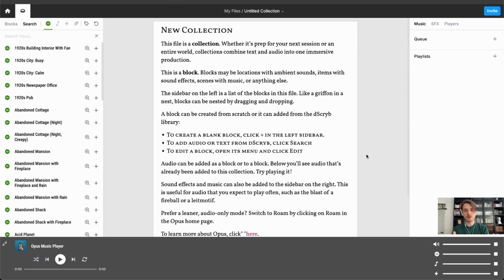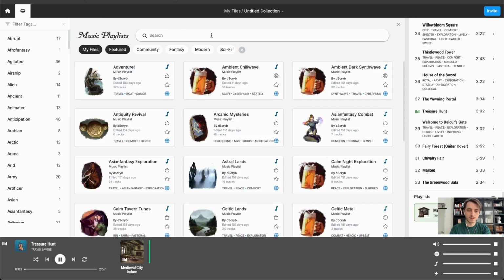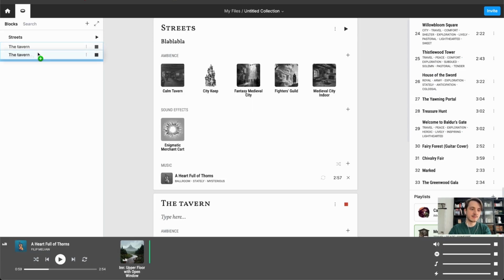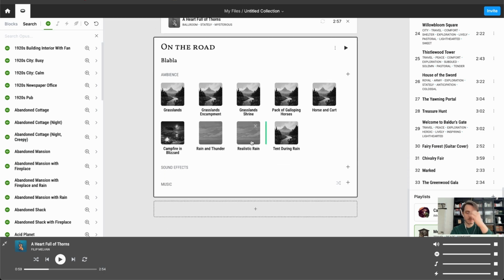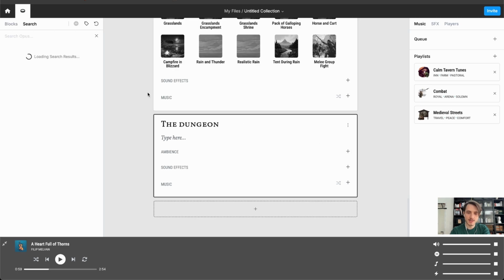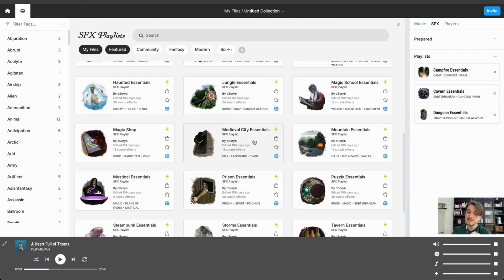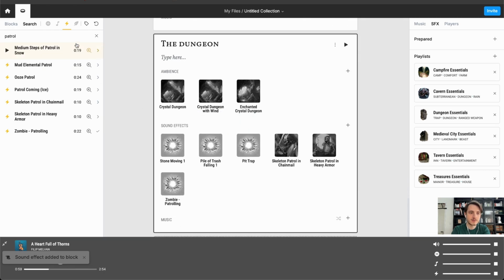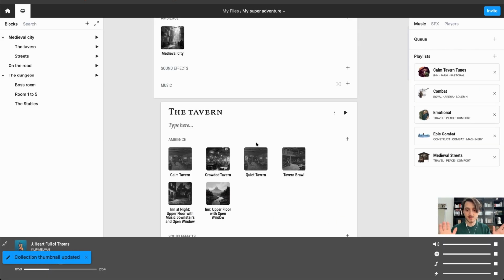How to prep your TTRPG session using Opus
In this video, I’ll show you how to use Opus to easily prepare and manage soundscapes for your game. From setting up atmospheric backgrounds to triggering sound effects at the perfect moment, you’ll learn how to create an unforgettable audio experience for your players.

🎵 What you’ll discover:
✅ How to organize your sounds in Opus
✅ Tips for choosing the right ambiences and music
✅ How to transition between places
✅ Pro tricks for making your game feel alive

Opus features 8000+ sounds from the most renown TTRPG composers. Highest audio quality, playlists, seamless loops and tons of other unique features. Use our code "ghelfi" to get A MONTH of trial.

BEST AUDIO TOOL FOR TABLETOP GAMES

CHANNEL INFO
This is the secondary channel of Michael Ghelfi Studios. Here we upload small clips, tutorials and other fun content. Our main channel is the world reference for TTRPG audio.
The ambiences are composed with world class AAA+ libraries or home-recorded sound effects.